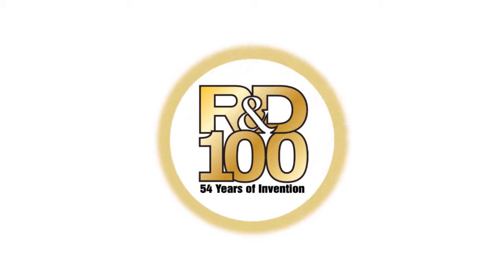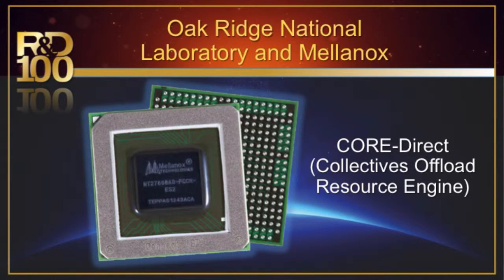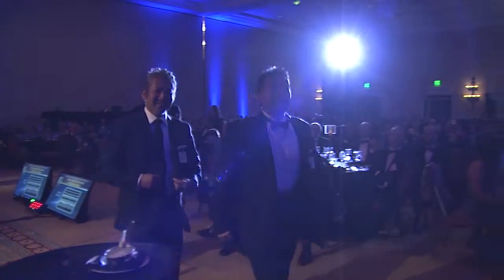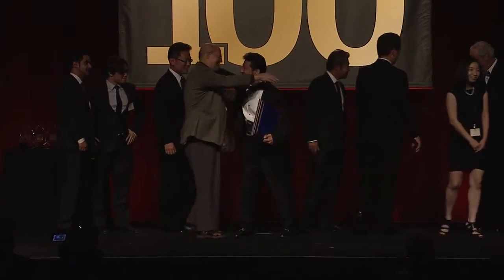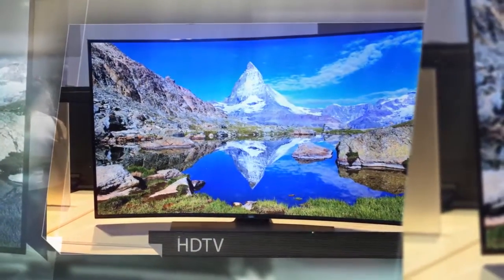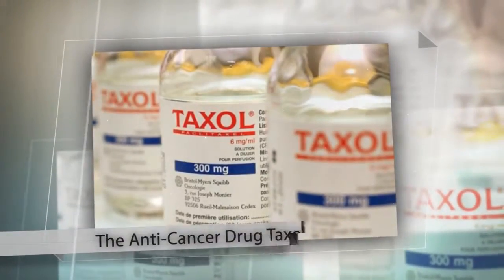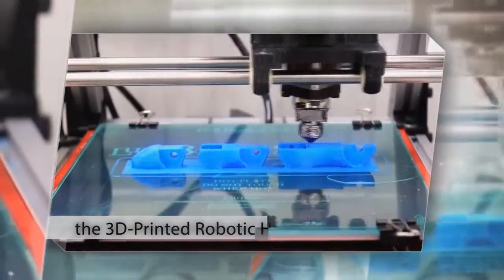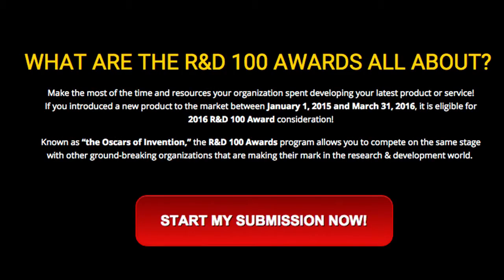2016 R&D 100 Awards Submission IT2